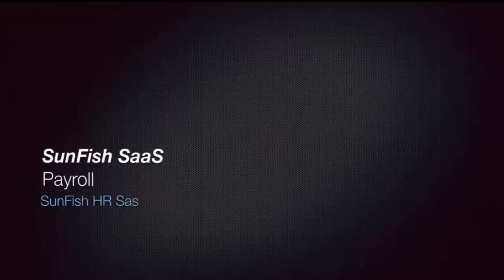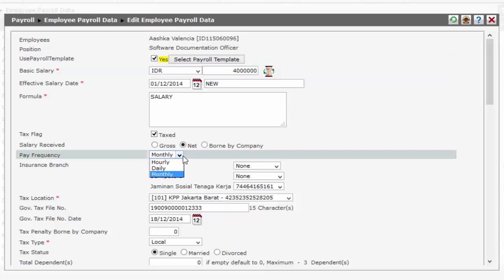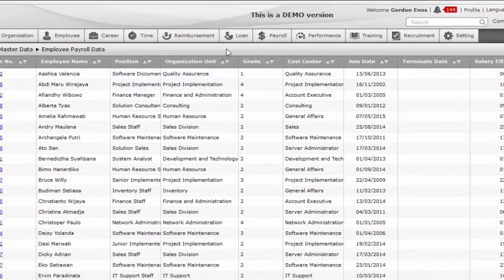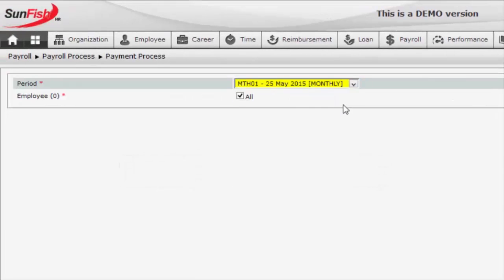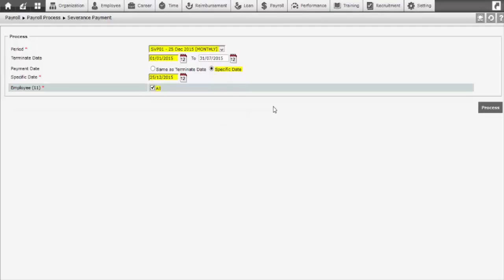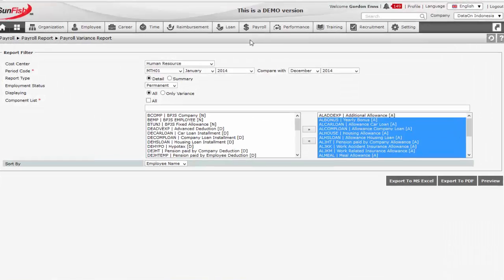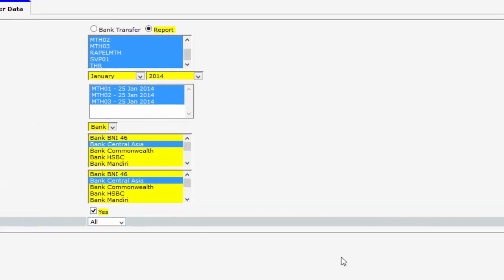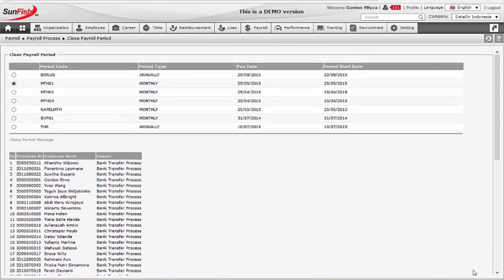13 01 Payroll Cycle